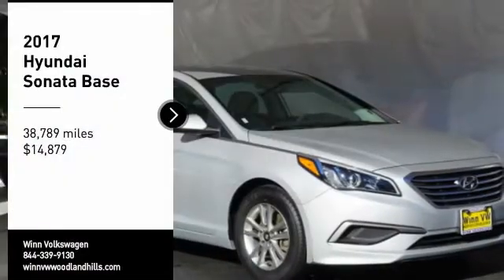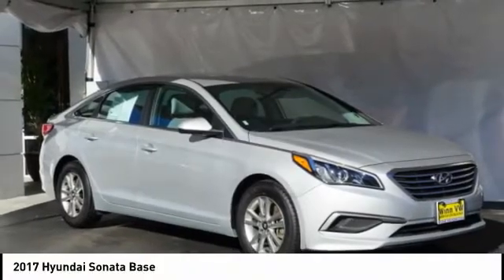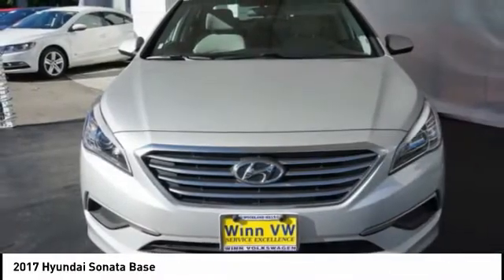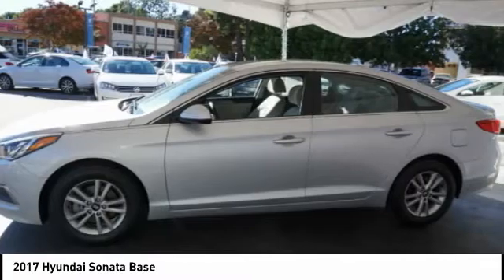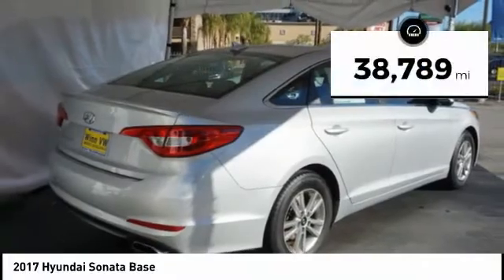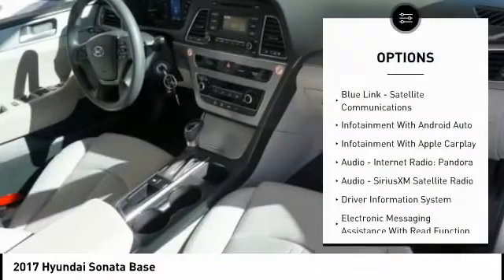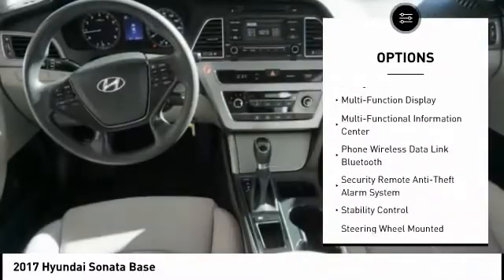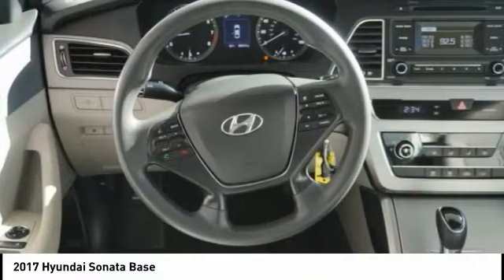2017 Hyundai Sonata Woodland Hills CA W1151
2017 Hyundai Sonata Base

Armed with a blind spot sensors, Bluetooth, braking assist, stability control, traction control, premium sound system, a MP3 player, anti-lock brakes, dual airbags, and side air bag system, you won't be able to get enough of this 2017 Hyundai Sonata Base.  With a 5-star crash test rating, this is one of the safest vehicles you can buy.  It has a charming silver exterior and a black interior.  Simplify your everyday with Bluetooth technology that keeps you connected.  You won't believe the amazing sound quality from this vehicle's CD player, premium sound system, and a MP3 player.  Don't wait until it is too late!